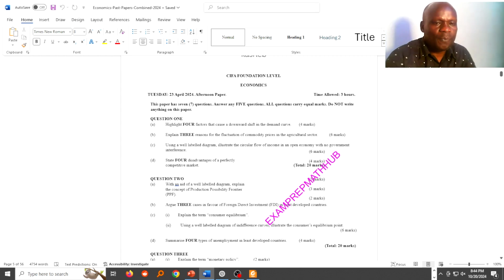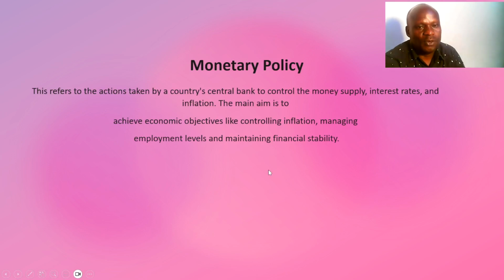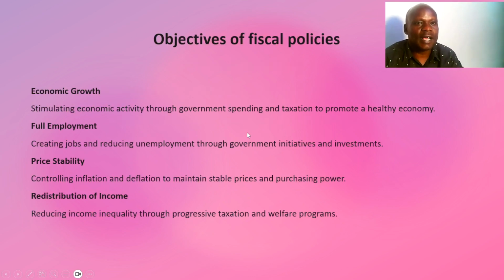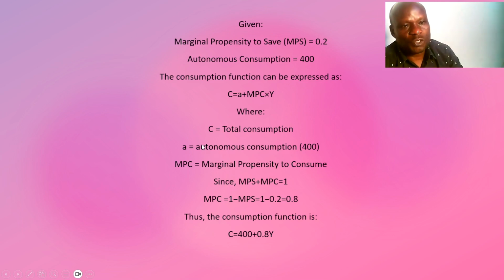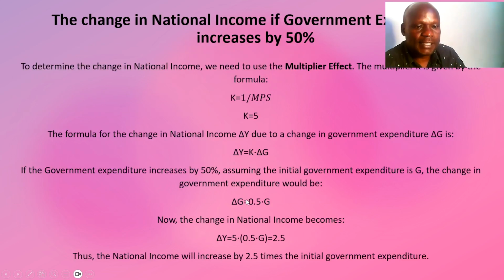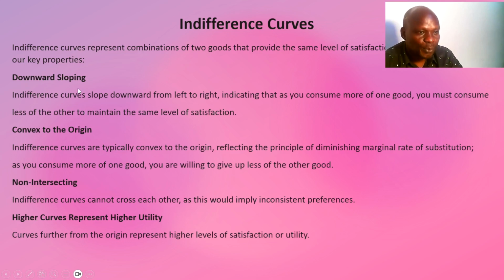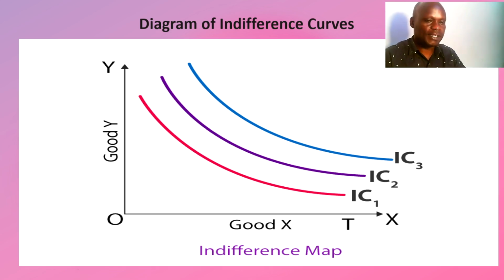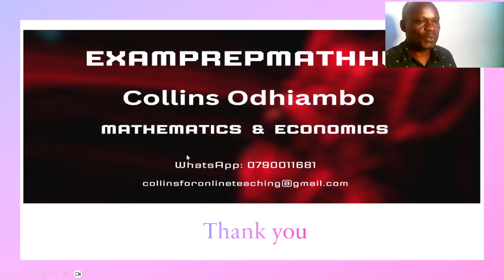CPA Economics Question 3 - Complete Breakdown & Answer